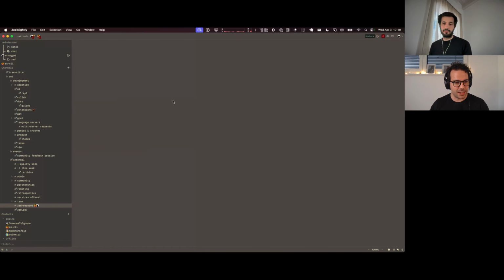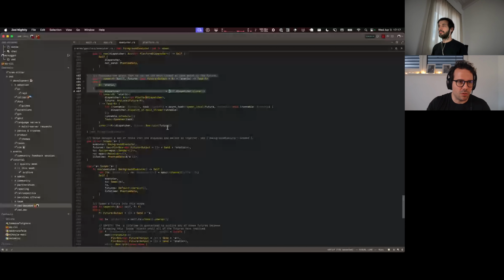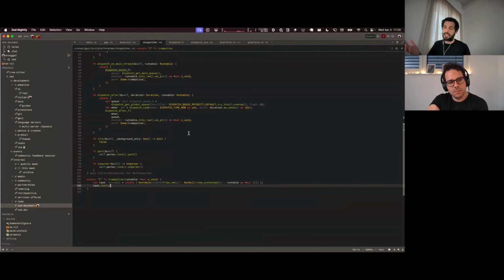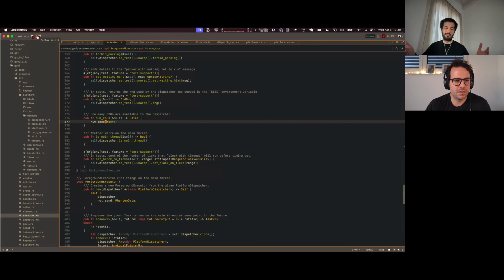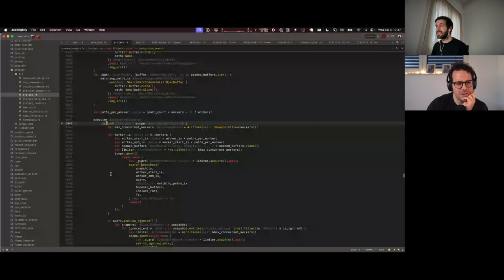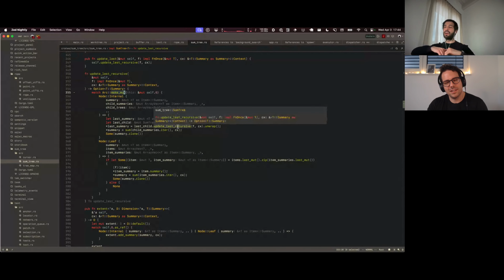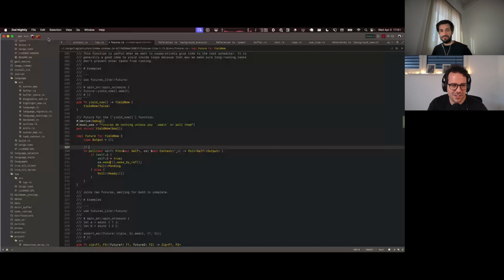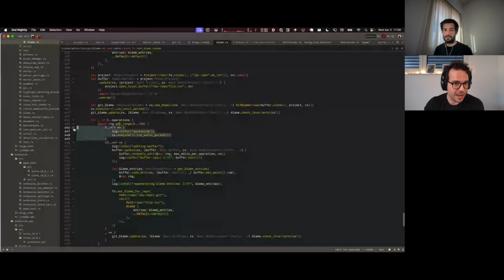Zed Decoded: Async Rust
This is the first video in a new series, Zed Decoded, in which we'll take a close look at how Zed works and how it's built.

This is the companion video to a full blog post that you can find

In episode, Thorsten and Antonio talk about async Rust and explore how it's used in Zed. This conversation is the basis for the blog post.

Chapters
00:00 Introduction to Async Rust and Concurrency
03:12 Choosing a Runtime and Setting Up the Main Function
06:31 Integrating with macOS using Grand Central Dispatch
10:00 The Importance of the Main Thread in macOS Applications
20:23 The Background Executor for Multi-Threading
24:40 Using the Background Executor
25:18 Spawning Tasks and Detaching
26:08 Tasks as Handles to Futures
27:32 Awaiting Background Tasks
28:29 Offloading Work with the Background Executor
29:59 Efficient Cloning and Mutation
36:42 Deterministic Testing with a Test Executor